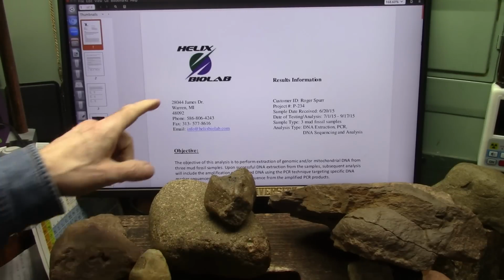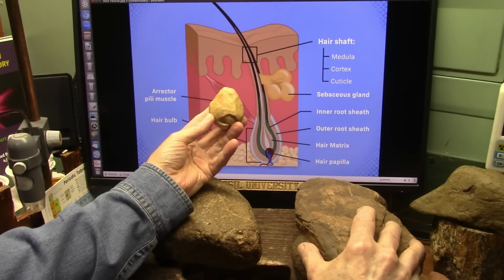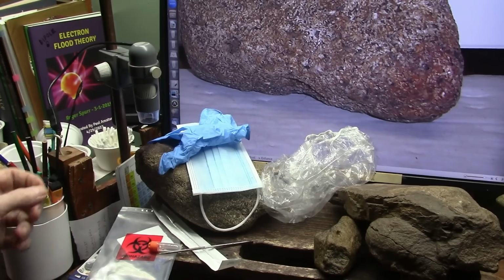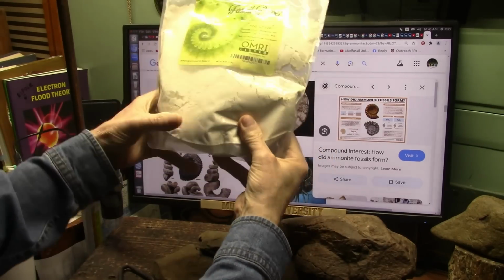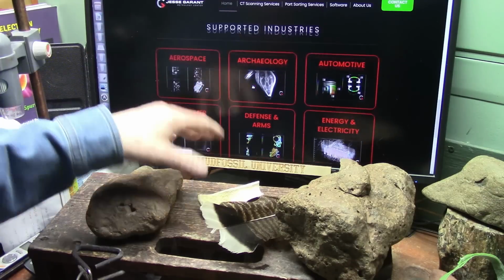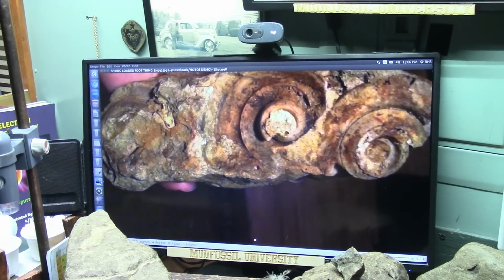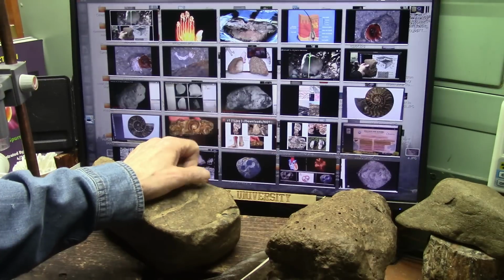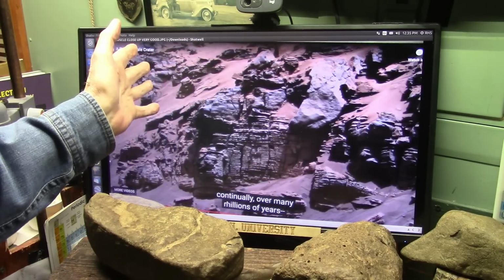Explaination of the Anatomy and Cat Scans and DNA tests on my Giant Human Mudfossil Specimens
THERE WERE GIANTS IN THE EARTH IN THOSE DAYS. and I have the proof and it has been validated in every Scientific Way. My paper is "Fascia Facilitated Fossilization" on Academia.EDU Others wrote papers on my discovery. However I was First and still best.
From Yale. "Exceptional preservation of soft-bodied Ediacara Biota promoted by silica-rich ocean" it is on the web.
From Yale. "“Many of them are outright bizarre in appearance, and do not resemble any organisms alive today,” ..."Are the Ediacara organisms some sort of failed evolutionary experiment?" said Lidya Tarhan, a postdoctoral fellow at Yale and first author of the study
"A study by Harvard researchers suggests that a giant meteorite impact, boiled the oceans". This created the GREAT DYING of Giants and Bizarre creatures mostly unspoken of but we now have proof.
My Research was 1st and still by far the Best...(not Braggin causes its True)